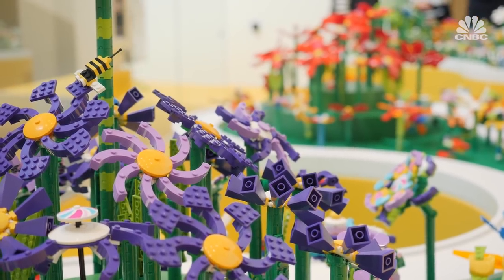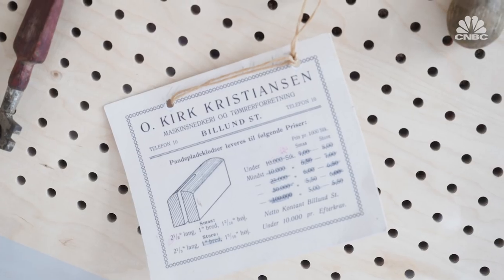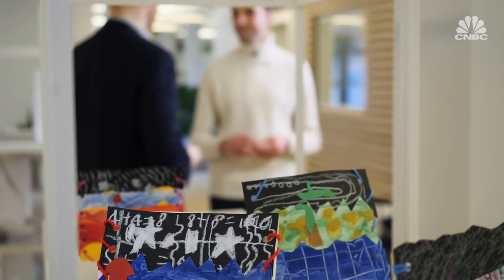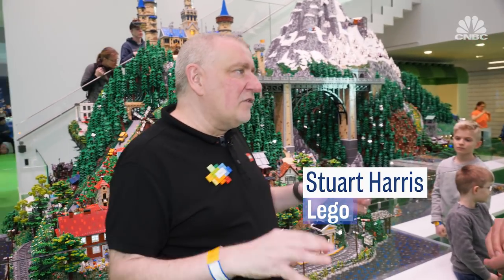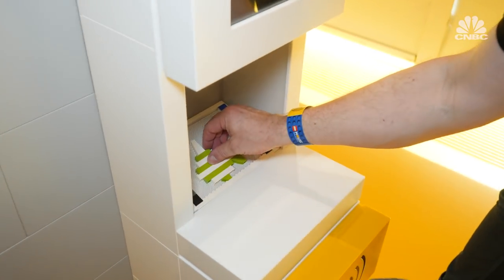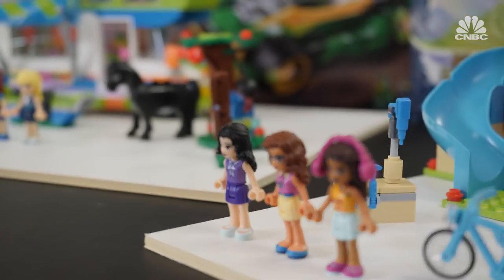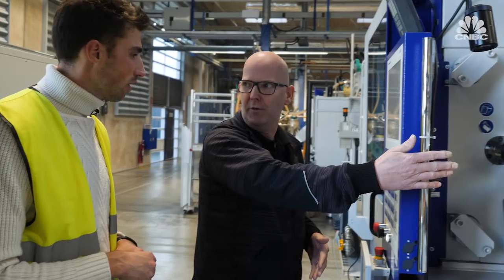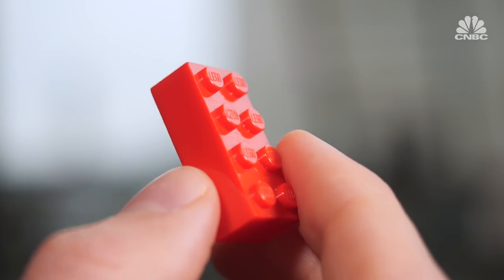How LEGO kept a plastic brick relevant for 60 years | CNBC Reports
60 years ago, the LEGO brick was invented in Billund, Denmark. Today, LEGO is the world’s strongest and most valuable toy brand with several thousand employees. The company’s success is a lesson in self-improvement, problem solving and protecting ideas - however small.